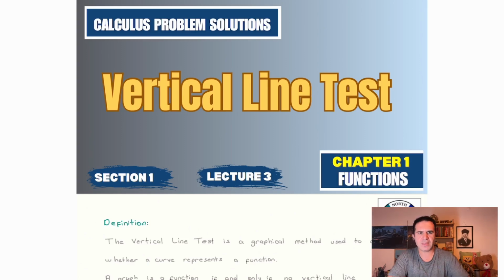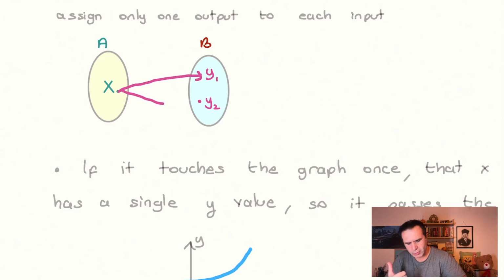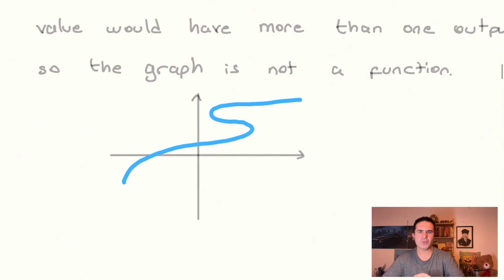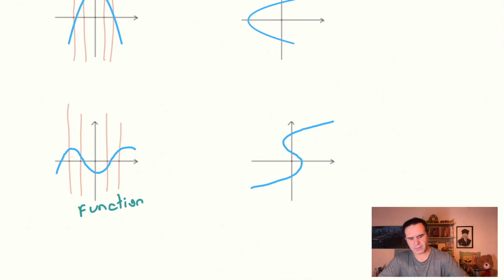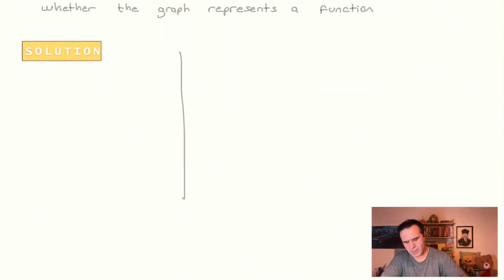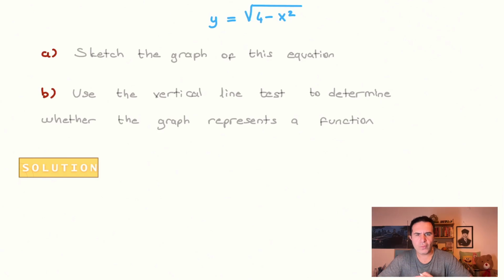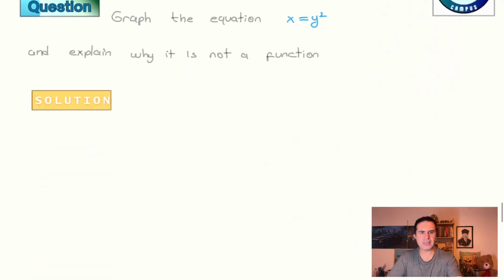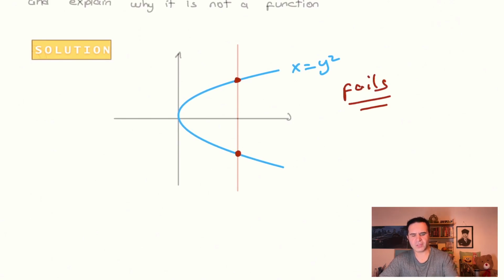📘 Vertical Line Test Problems | Calculus Problem Solving | Ch 1.1 – Lesson 3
📘 Calculus Problem Solutions | Chapter: 1.1 | Lecture: 3 | Vertical Line Test

This video solves selected problems from Thomas’ Calculus (14th Edition). Concepts, techniques, and step-by-step solutions are explained in detail.

🔹 Chapter 1 | Section 1 | Lecture 3 | Vertical Line Test
In this lesson:
✅ Concept explanation
✅ Step-by-step problem solutions
✅ Practice examples

🎯 Who Should Watch:

University students preparing for Calculus exams

Anyone who wants to master the vertical line test for functions